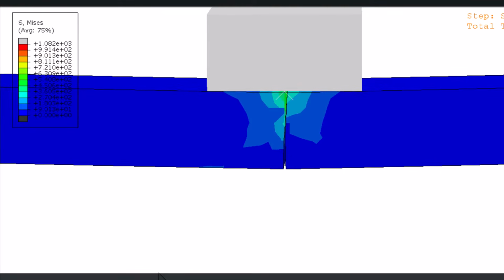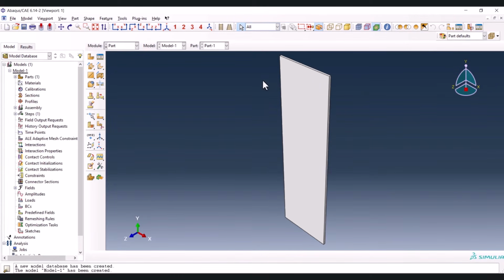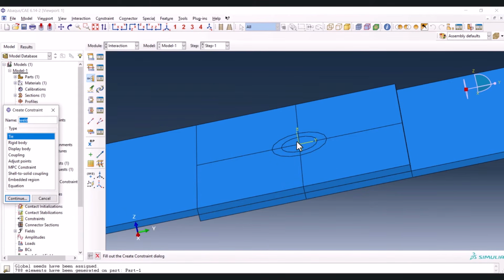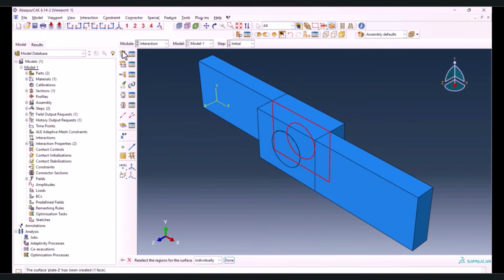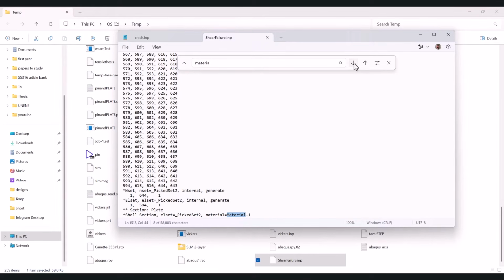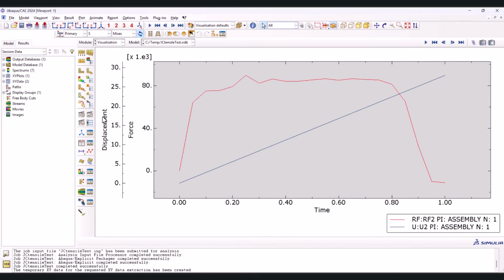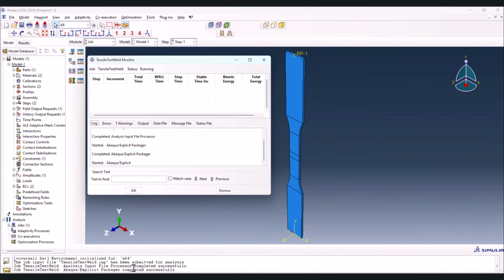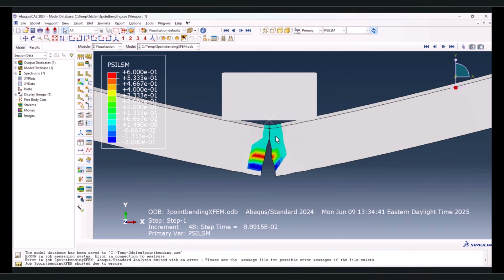Abaqus Fracture and Failure Simulation : The Only Tutorial You’ll Ever Need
If you're looking to master Abaqus fracture simulation and failure modeling using dynamic explicit analysis, this is the only tutorial you’ll ever need. In this full masterclass, we simulate seven real-world fracture and failure cases using Abaqus dynamic explicit, covering everything from basic material tearing to complex high-speed impact and XFEM crack growth.

📌 What’s covered in this video:
• Notched plate tensile test fracture
• Spot weld shear failure
• Pinned structure under shear loading
• Bullet impact and ductile tearing
• Welded joint tensile failure
• Johnson-Cook damage modeling
• 3D XFEM crack growth in 3-point bending

You’ll learn how to apply fracture and failure criteria like ductile damage, shear failure, and Johnson-Cook, and use tools like XFEM to model crack propagation without predefined paths.

Whether you’re working on brittle fracture, cohesive failure, or high-strain-rate damage, this Abaqus failure simulation tutorial walks you through every step using Abaqus dynamic explicit.
 📂Download the Simulation Files
Get all the example files used in this Abaqus Fracture and Failure Simulation Masterclass:

Video Chapters:
00:00 – Introduction
01:06 – Tensile test via damage for ductile materials
15:42 – Tensile shear simulation in spot welds
43:08 – Shear in the pinned structures
58:35 –  High velocity bullet impact simulation
1:10:38 – Tensile test via Johnson cook
1:26:16 – Tensile test of welded joints
1:43:43–  XFEM crack propagation in 3point bending
1:57:47 – Outro